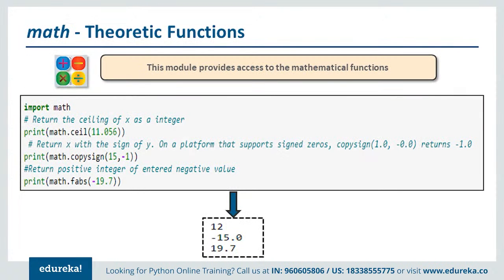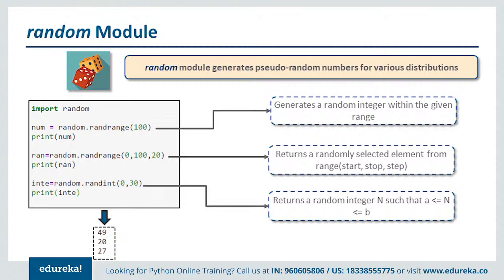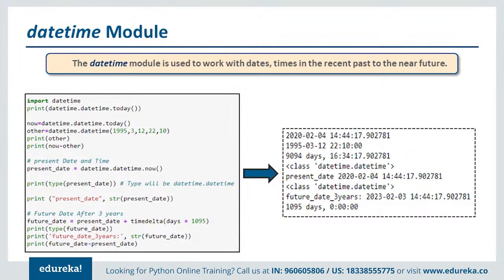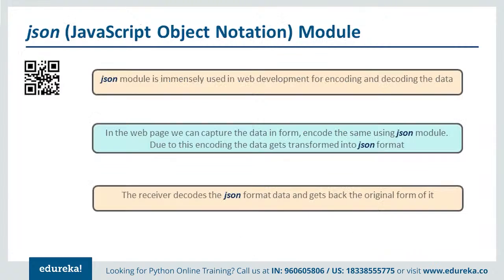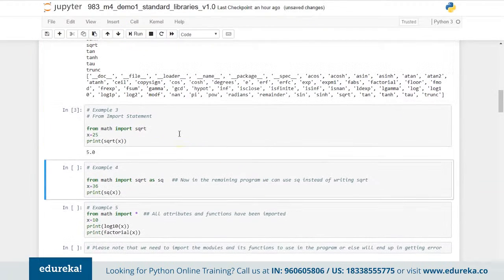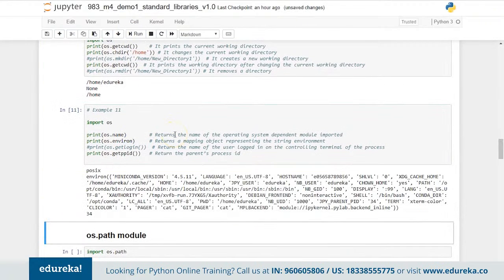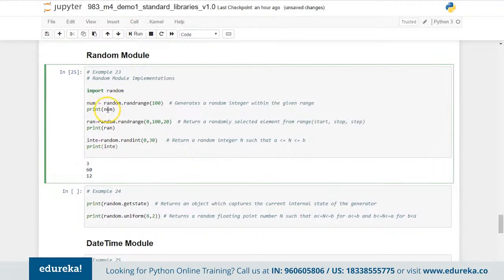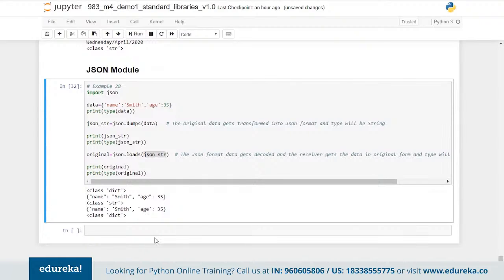Modules used in Python | Python Modules and Packages | Python Training | Edureka | Python Live - 3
This Edureka video on "Modules used in Python" will help you understand the various fundamental concepts in Python and how they are used in Python programming along with examples.

1. This is a 5 Week Instructor-led Online Course,40 hours of assignment and 20 hours of project work
2. We have a 24x7 One-on-One LIVE Technical Support to help you with any problems you might face or any clarifications you may require during the course.
3. At the end of the training, you will be working on a real-time project for which we will provide you a Grade and a Verifiable Certificate!